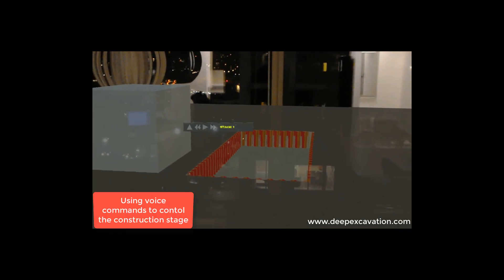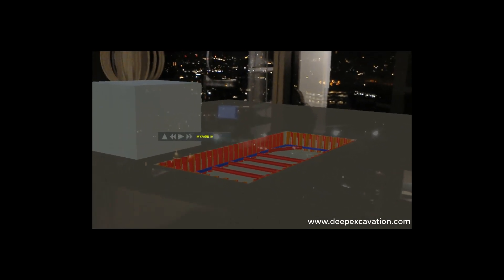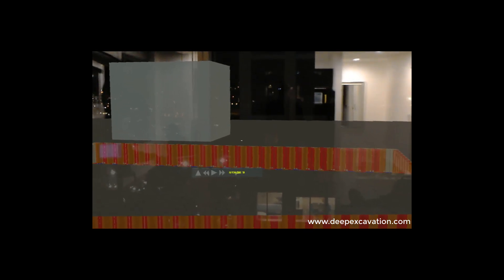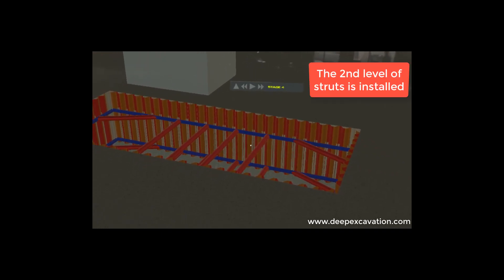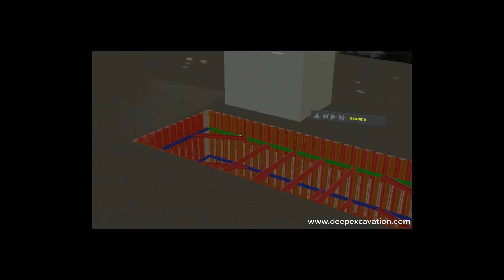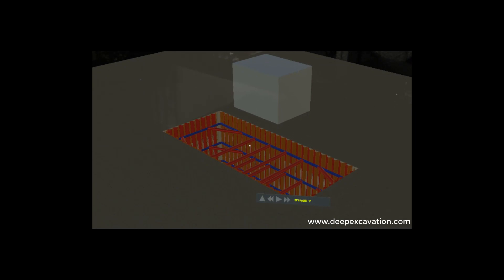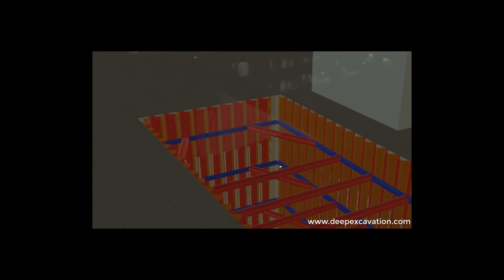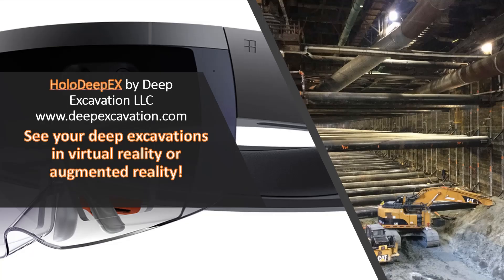Braced excavation with steel struts in augmented reality with HoloLens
In this video a deep excavation can be seen in augmented reality. The sheet pile excavation, next to a building, is supported by three levels of steel struts with walers.
DeepEX comes with different modules and packages, you can choose what you like best!
Anything you need to with DeepEX comes possible with excellent advanced features and you save your time!